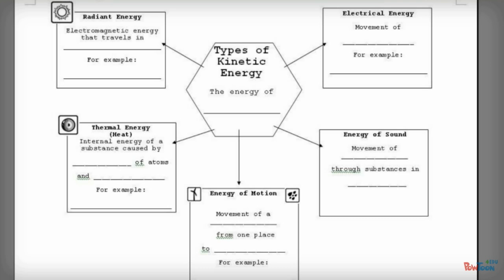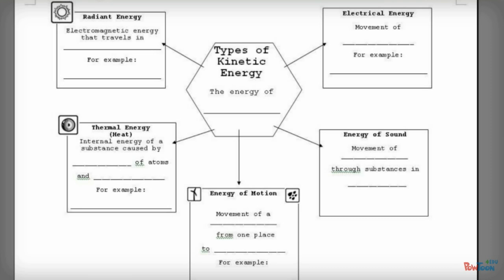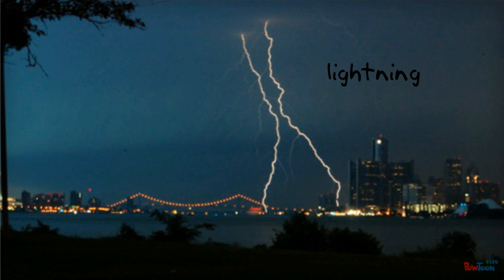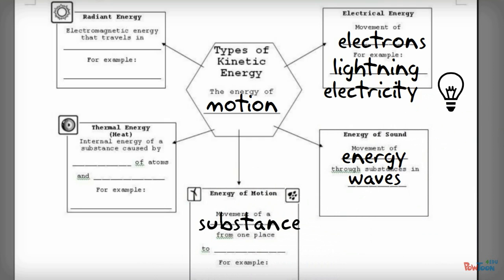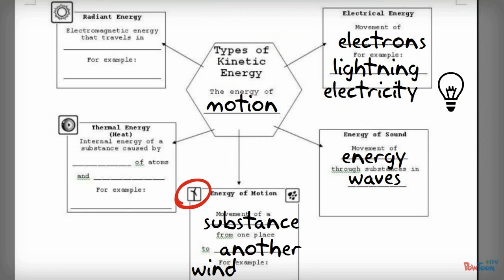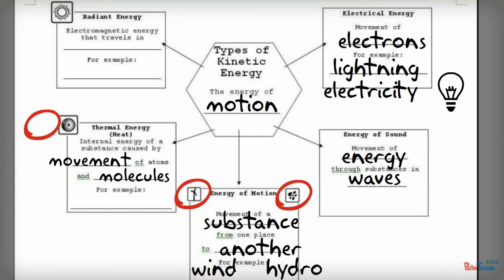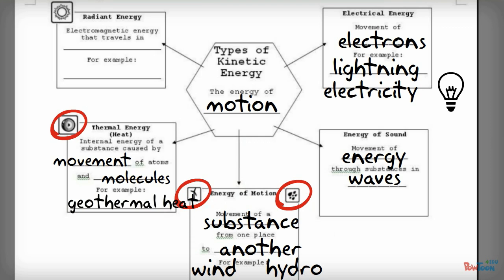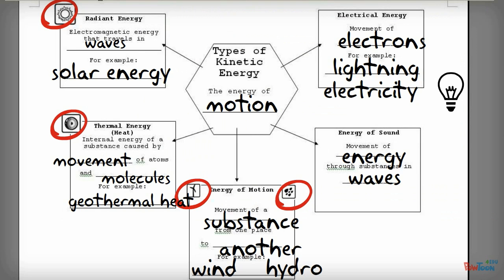types of kinetic energy